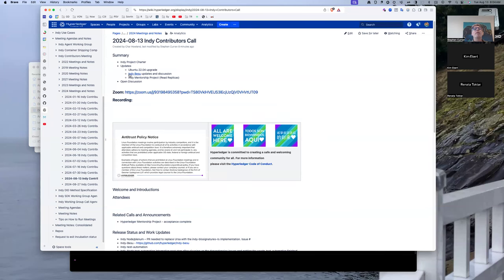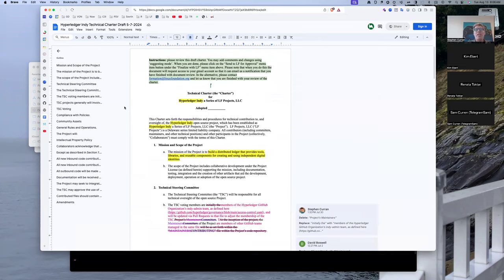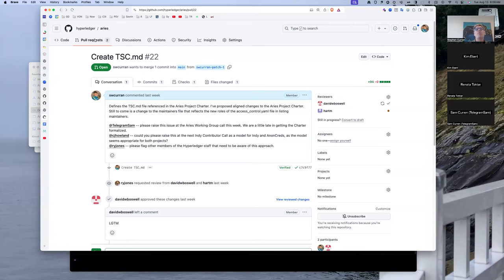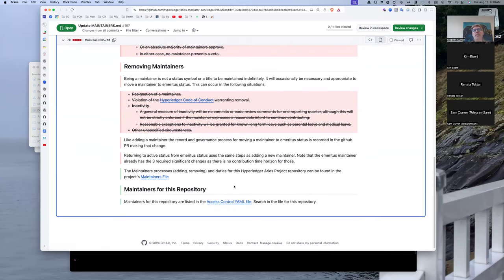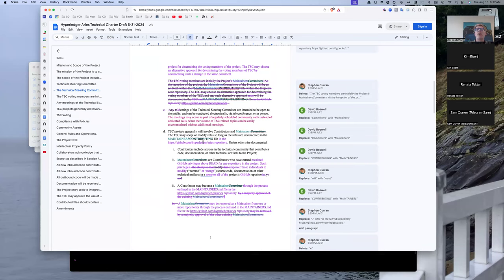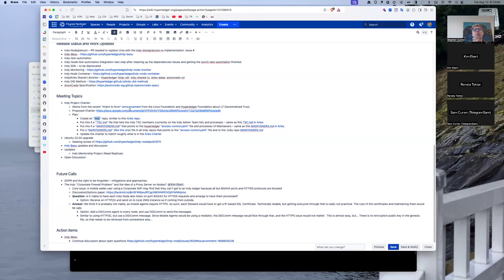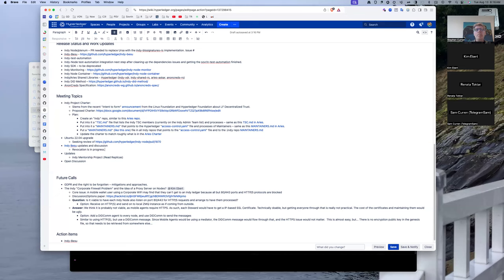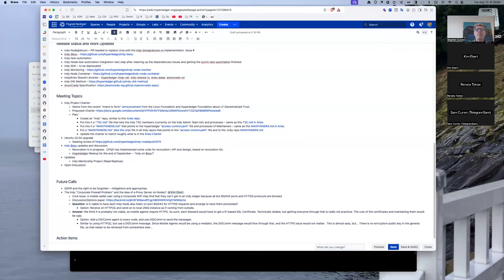20240813 Indy Contributors Meeting Recording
Agenda:

- Indy Project Charter
- Ubuntu 22.04 upgrade
- Indy Besu updates and discussion
- Indy Mentorship Project (Read Replicas)
- Open Discussion